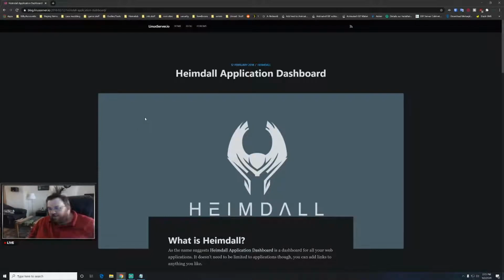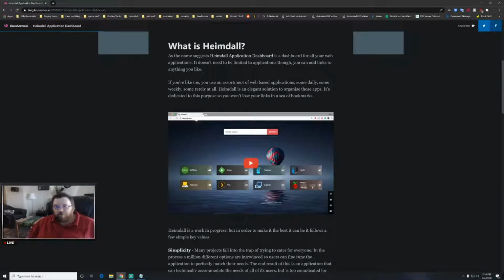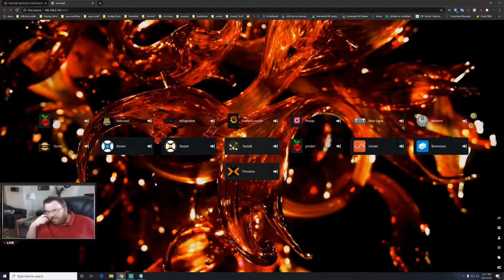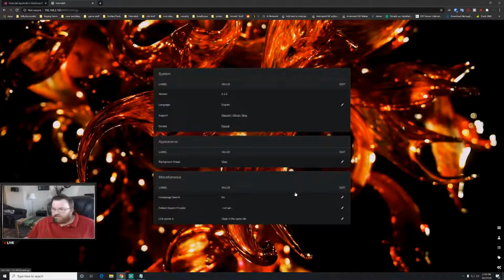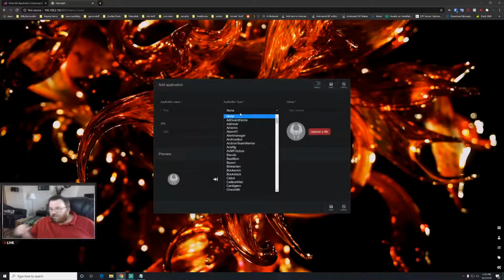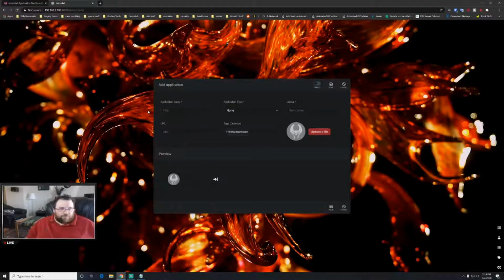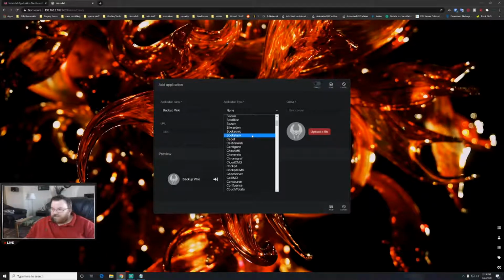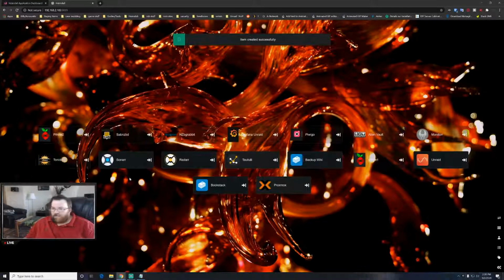Like myself do you have alot of services and links to remember. How can you organize that mess?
Heimdall Application Dashboard:
As the name suggests Heimdall Application Dashboard is a dashboard for all your web applications. It doesn't need to be limited to applications though, you can add links to anything you like.

This is yet another awesome dashboard that i found. This is a newer project that is backed by Linuxserver.io.

Lets jump in and take a look at the dashboard and how you can manage all your services/mircro services/links. applications